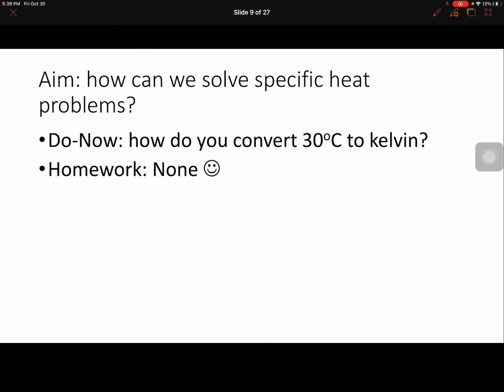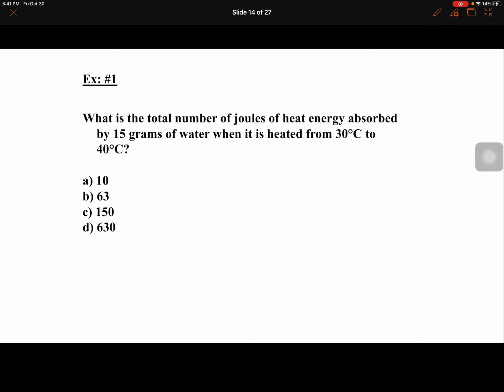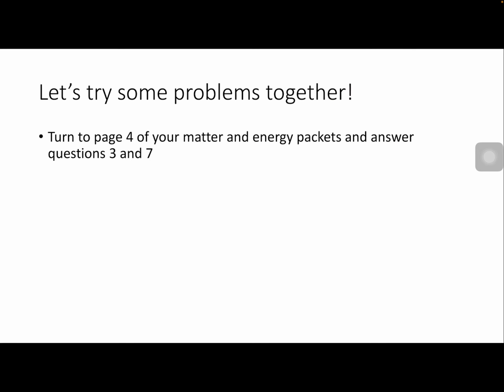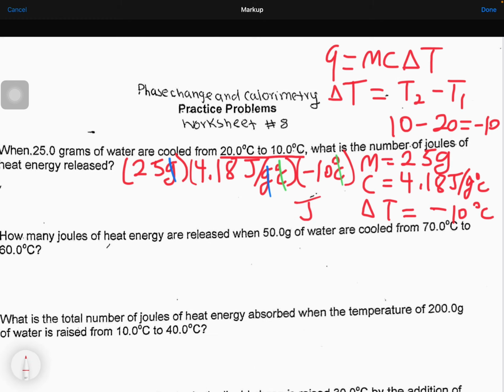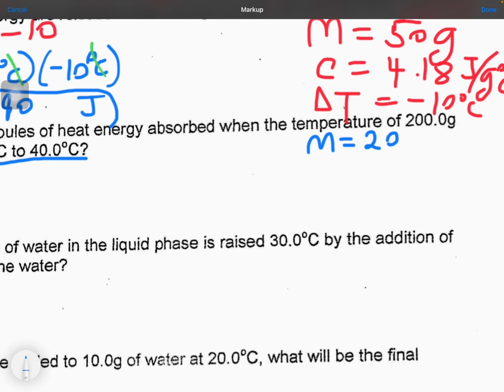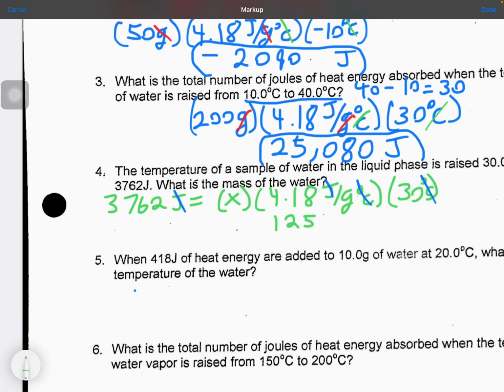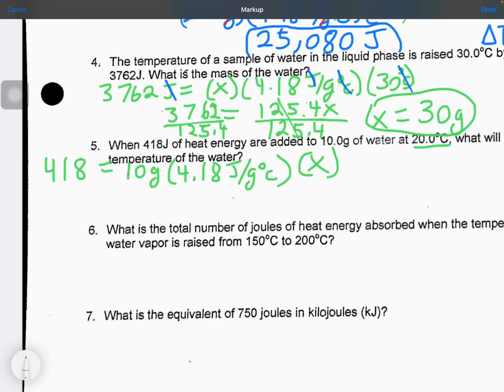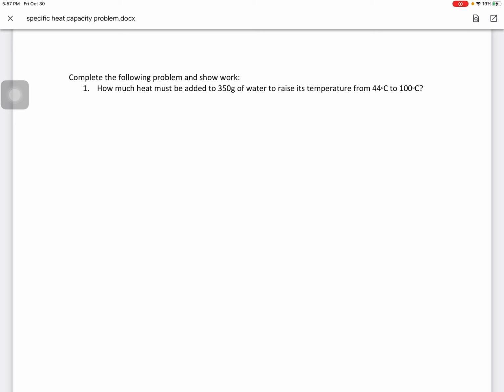10/30 Lesson: Specific Heat Capacity formula